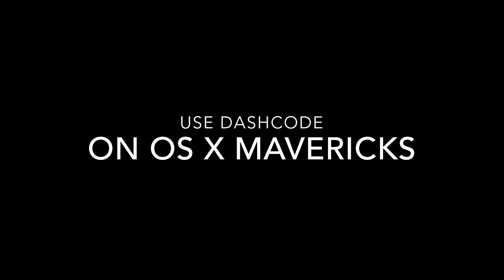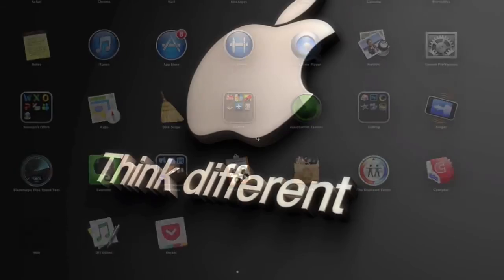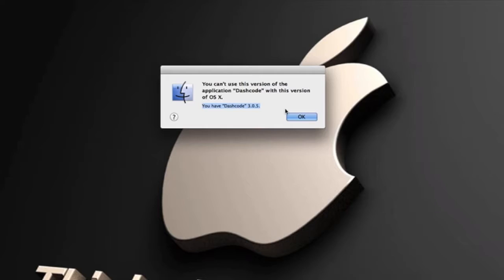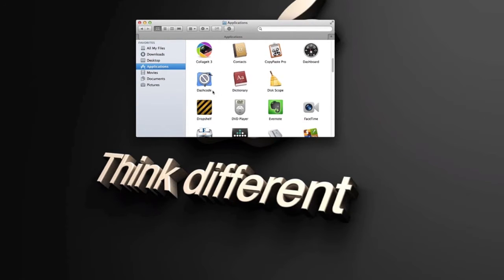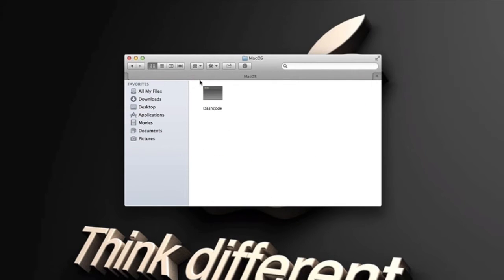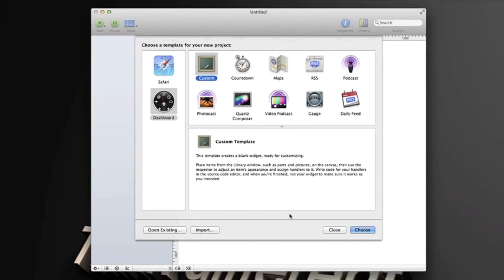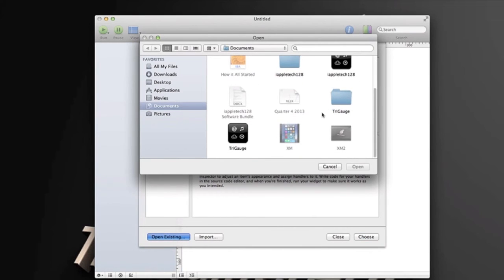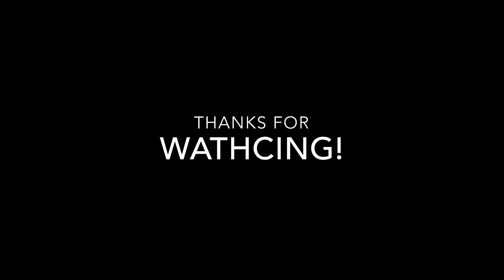Use Dashcode on OS X Mavericks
In this video we show you how to use Dashcode with OS X Mavericks. Originally, Dashcode did not work with Mavericks, but by using this work-around you can use it.